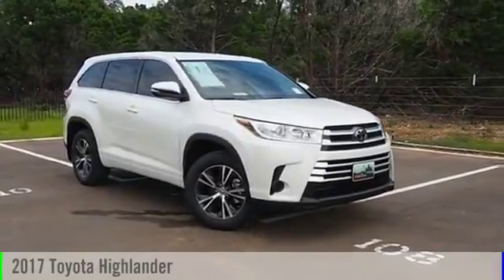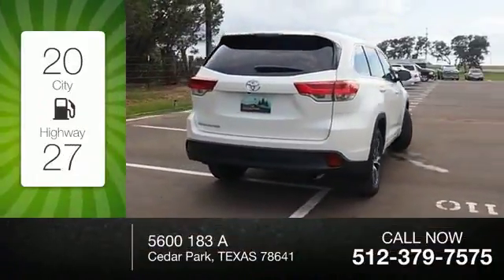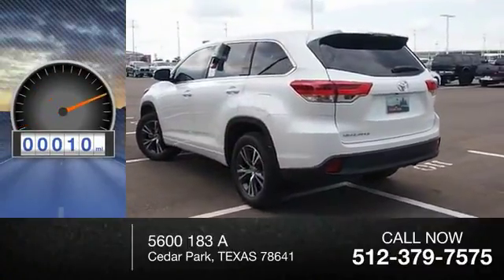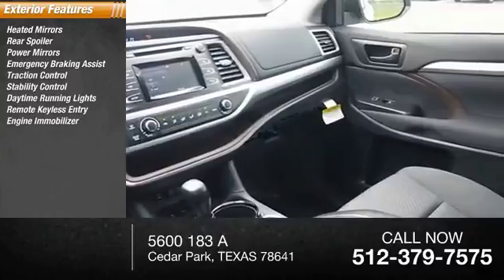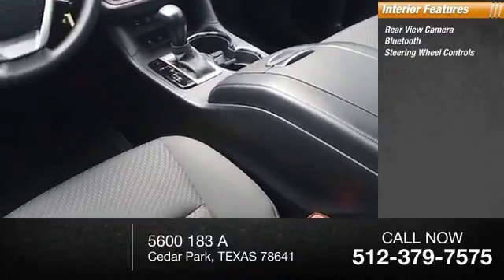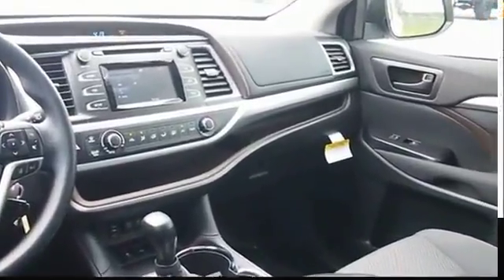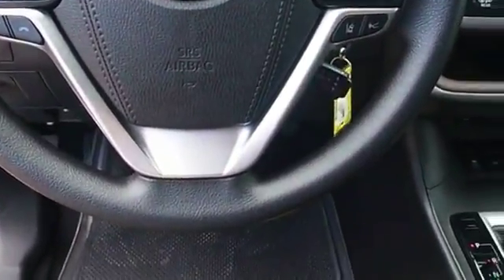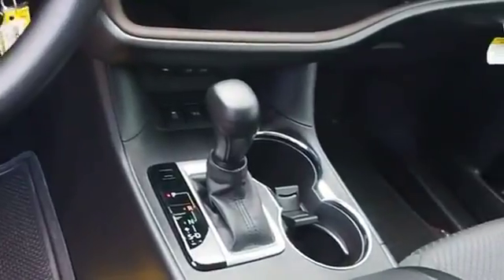2017 Toyota Highlander Cedar Park TEXAS 00011080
2017 Toyota Highlander LE